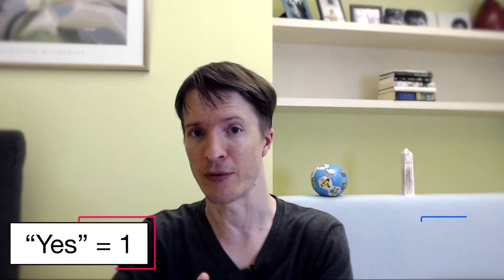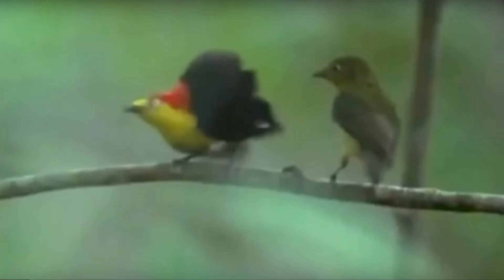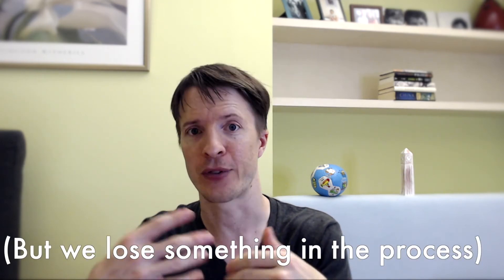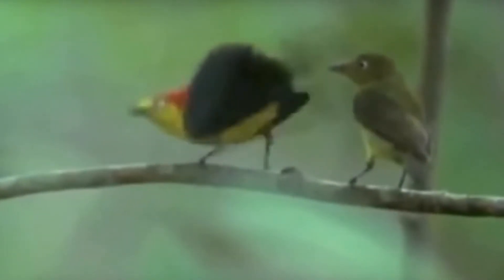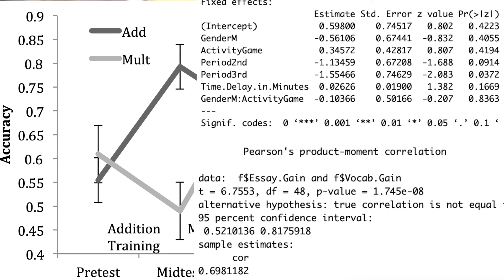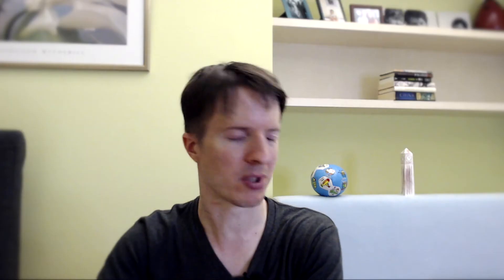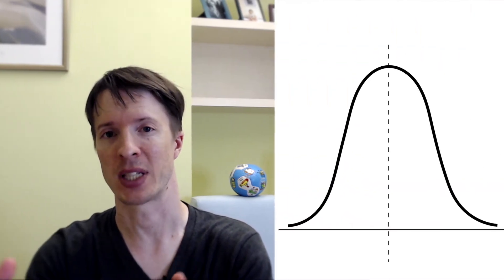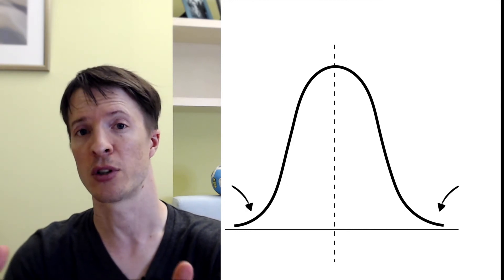Qualitative vs Quantitative Research Approaches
Qualitative research methods and quantitative research methods are two huge research families. At the heart of the distinction, though, is the kind of data you're working with. Quantitative data means stuff you can count or quantify. Qualitative data means stuff you can't.

00:00 Introduction
00:27 Quantitative data
01:02 Qualitative data
01:56 Research methods
02:38 Examples of quantitative research approaches
03:05 Examples of qualitative research approaches
03:49 Limitations of different research approaches
04:57 Using qualitative and quantitative research together

References:

The essay example I used was Orwell’s “Politics and the English Language”. Just got a kick out of the idea of giving Orwell a C, considering it’s one of the classics. : ) Orwell, G. (1946). Politics and the English language.

I include a graph from the following paper in my example of quantitative research. Doesn’t really have anything to do with what I’m talking about - just happened to have it open at the time. Patel, R., Liu, R., & Koedinger, K. R. (2016). When to Block versus Interleave Practice? Evidence Against Teaching Fraction Addition before Fraction Multiplication. In CogSci.